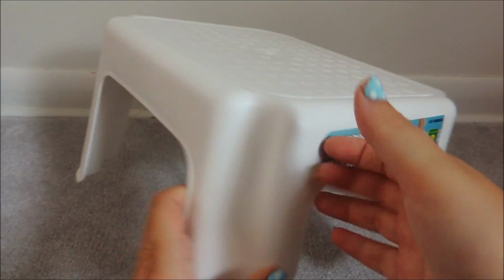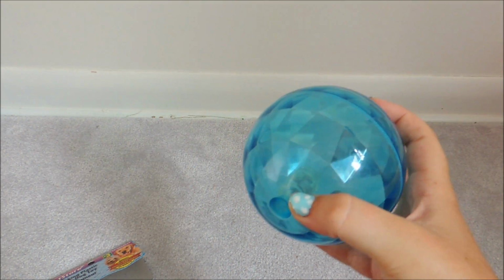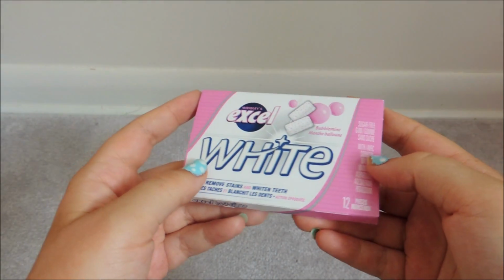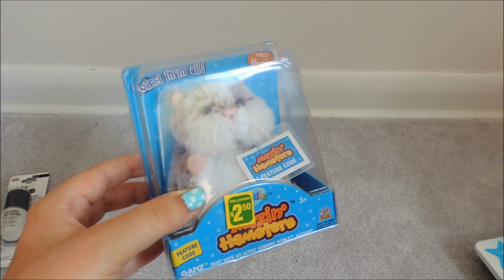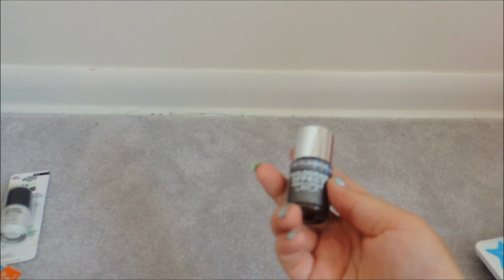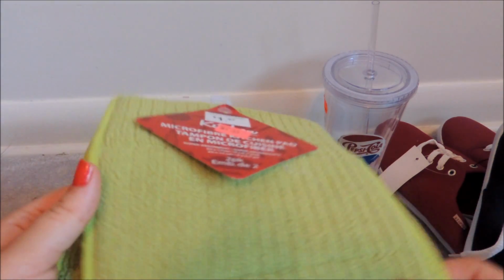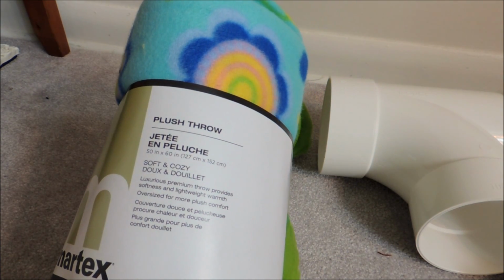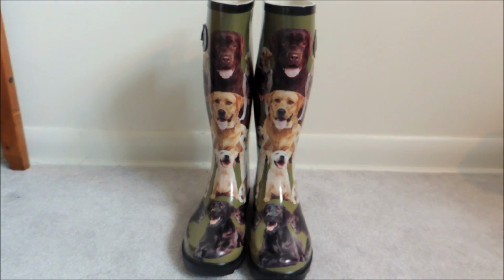July Collective Haul!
All the clips were filmed on separate days, hence the different nail polish colours on my hands.  Enjoy the haul, and leave feedback below!  More videos to come!(PLUS a biig haul soon)!